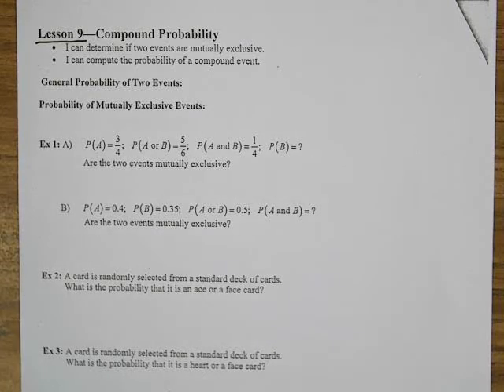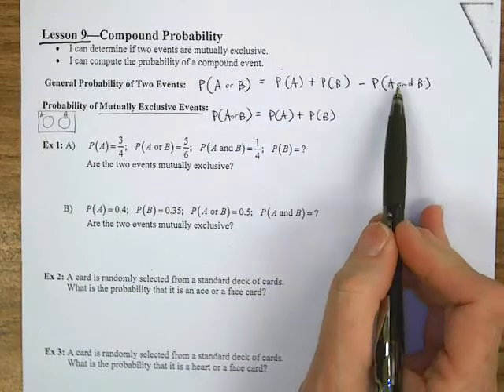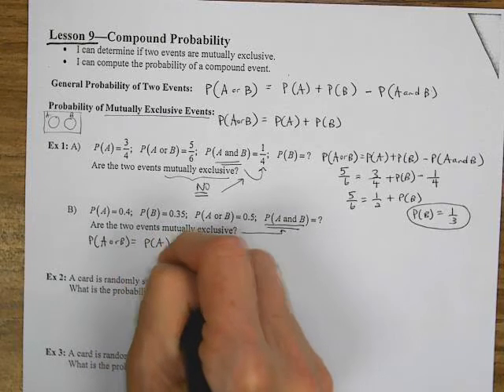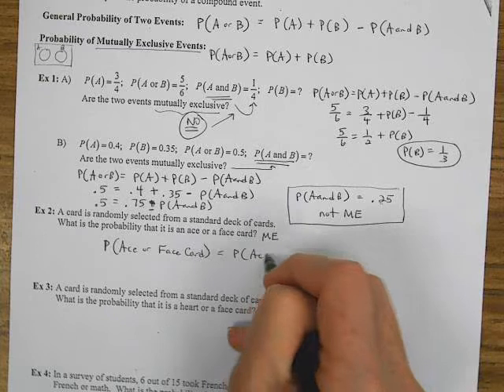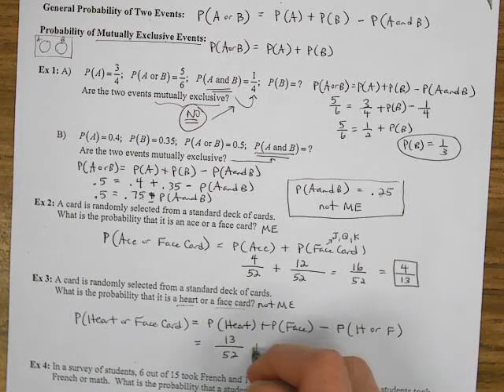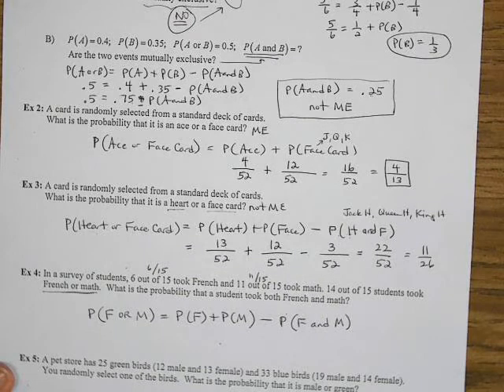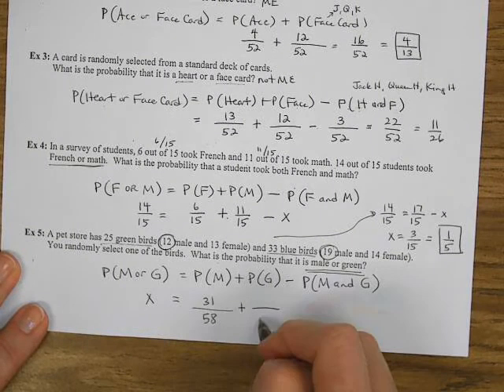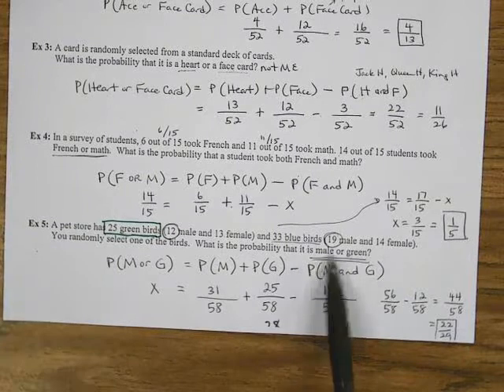Prob Lesson 9 Video